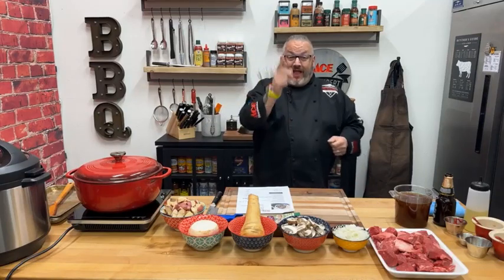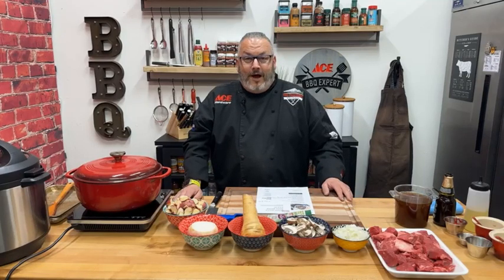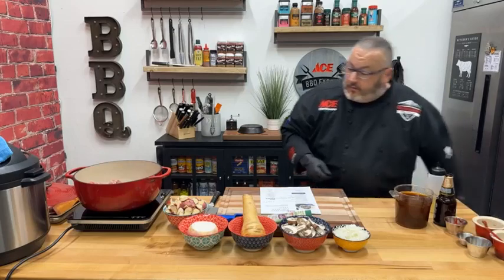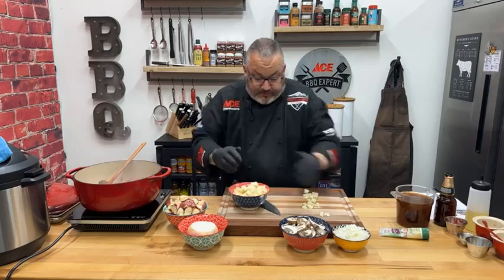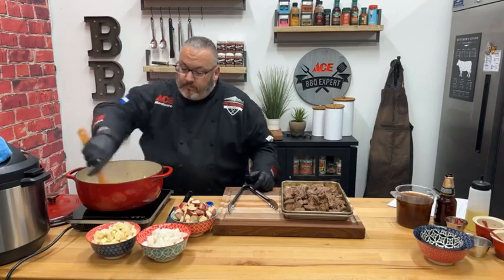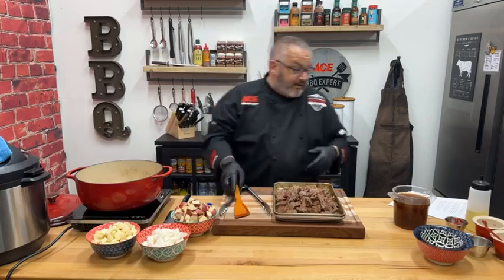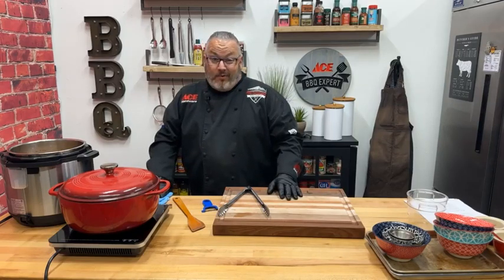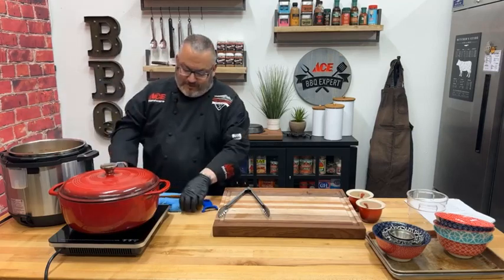Live with Beef- Irish Stew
Chef Jason Morse is teaming up with the Colorado Beef Council to talk about classic comfort foods! Check out this Irish Beef and Beer Stew, it's sure to please everyone at your table.